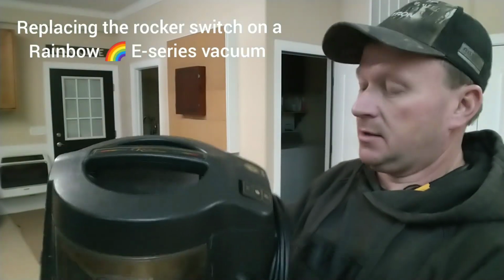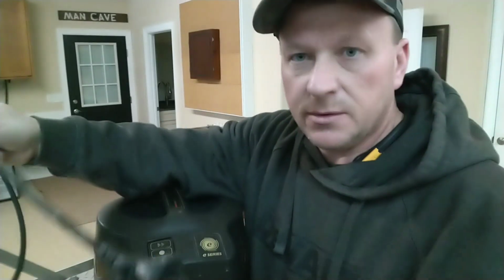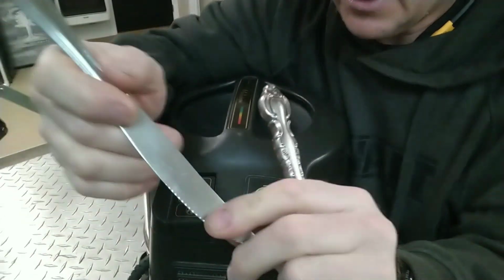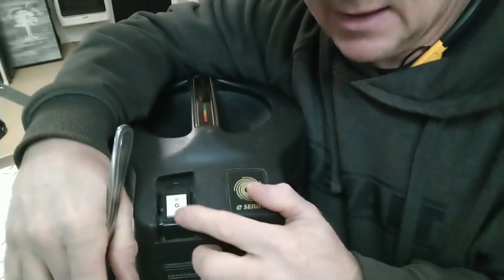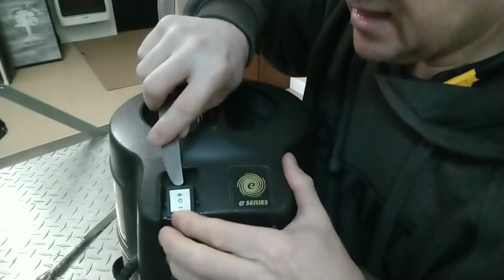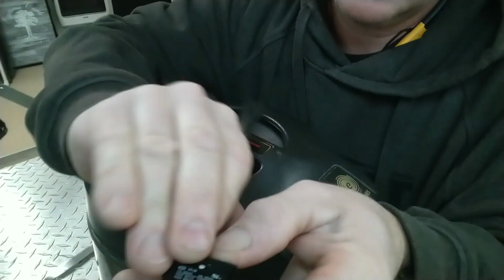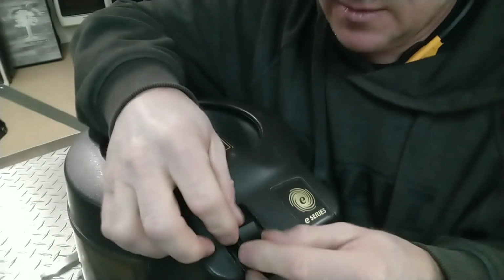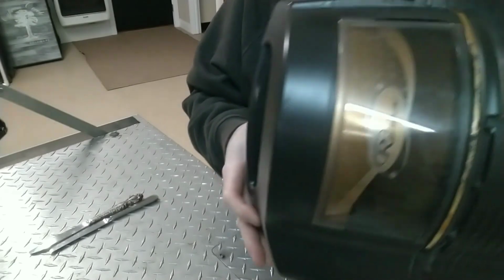Rainbow 🌈 E-series vacuum rocker switch replacement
There are numerous videos on how to repair a Rainbow E-series vacuum cleaner by taking the entire thing apart. And now here's one on replacing the rocker switch, without a total dismantle. I hope the video was helpful and informative and your attempts to switch replacement. If you thought the video was helpful and informative in any way?